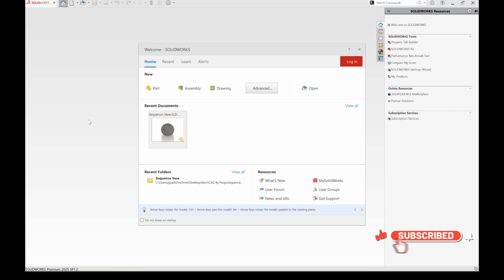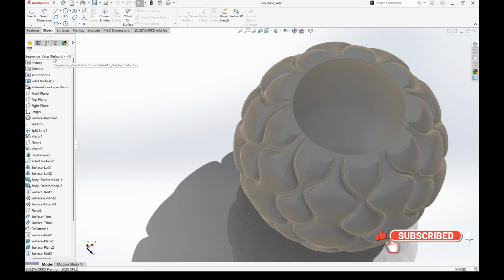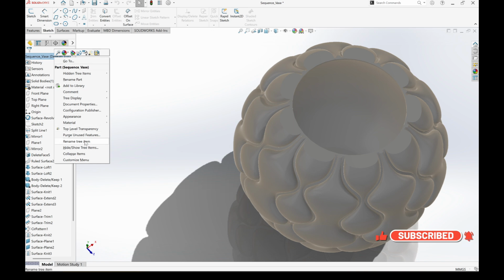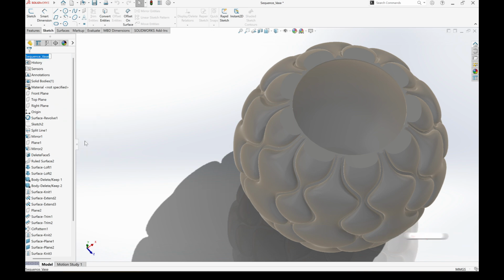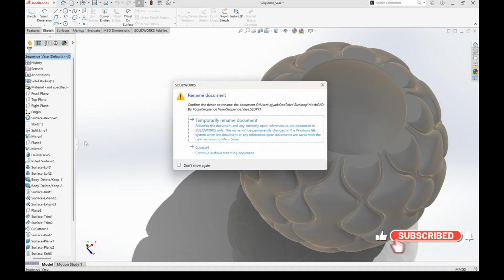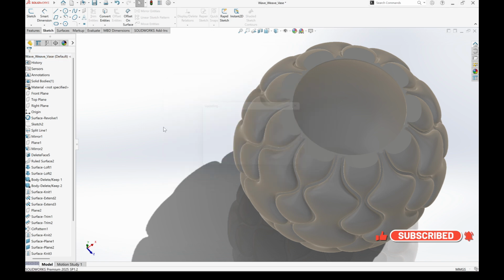How to Enable Rename in FeatureManager Tree in SOLIDWORKS | Step-by-Step Tutorial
Learn how to enable the Rename option in the FeatureManager Design Tree in SOLIDWORKS with this easy step-by-step tutorial.

If you are unable to rename features, sketches, parts, or assemblies in SOLIDWORKS, this video will show you exactly how to enable the setting and get the rename functionality working.

In this video, you'll learn:

How to enable Rename in the FeatureManager Tree
Why the Rename option may be disabled
Step-by-step SOLIDWORKS settings
Tips for organizing your feature tree
Improve your SOLIDWORKS workflow and productivity
This tutorial is perfect for beginners, students, mechanical engineers, CAD designers, and anyone learning SOLIDWORKS.